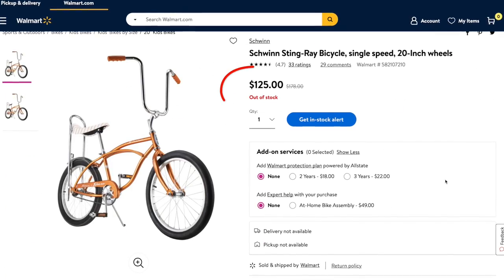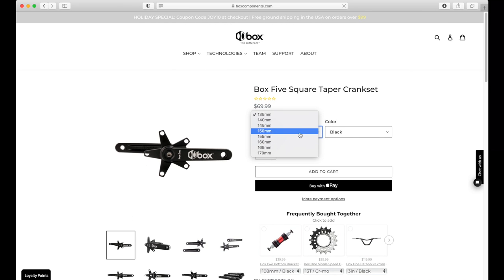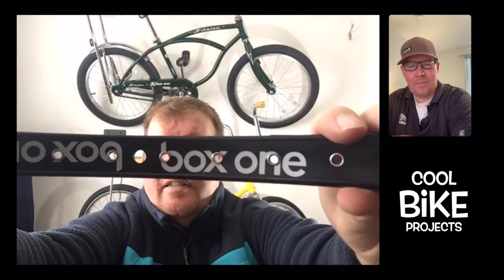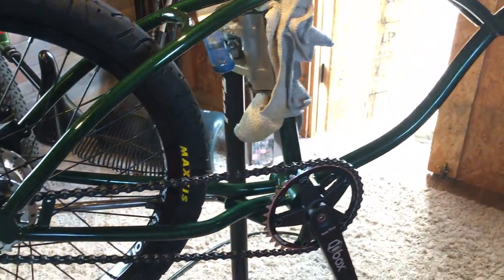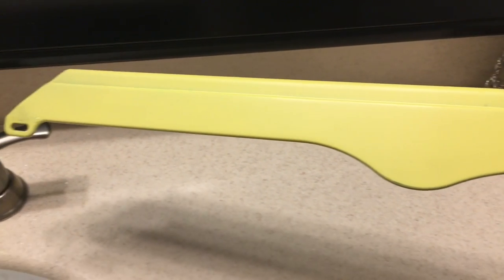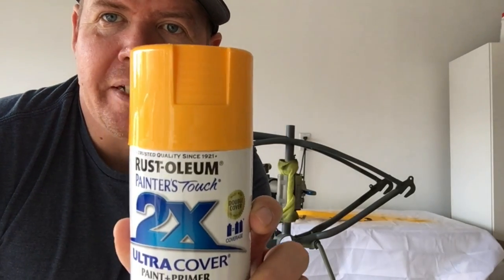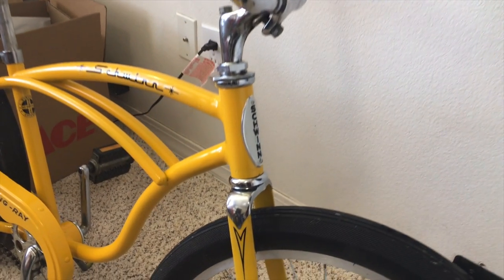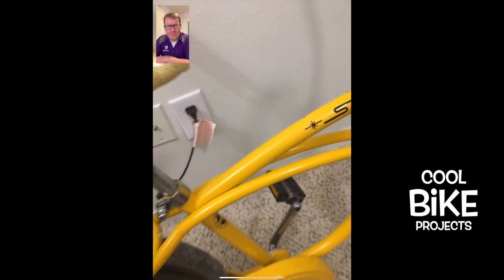Schwinn Stingray Restoration Upgrade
TWIN STINGRAYS, 50 Years difference in age, get restored and upgraded in this collaboration with the Earl Brothers. Box components and Sturmey Archer Hubs, are featured proudly in this retro build. Like what you see?

Vintage footage from "Born to be Wild" by Doug Dussault

MUSIC LICENSED from SOUNDSTRIPE.COM

You Cool – Ends of the Earth
Famous Cats – Bus won’t Stop
Pete Stewart – Shine on Me
Pete Stewart – Nothing can take you down
Adam Agin – The Road
Aaron Sprinkle – Walking Backwards
Right Beside Me – Timber Choir